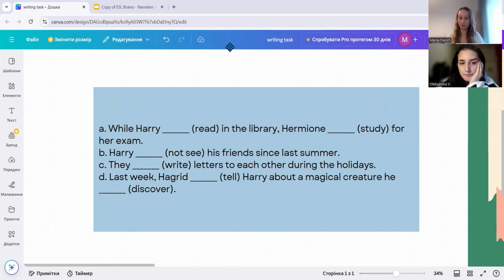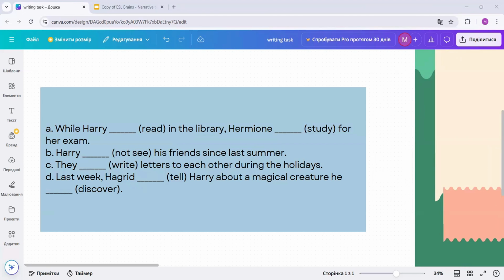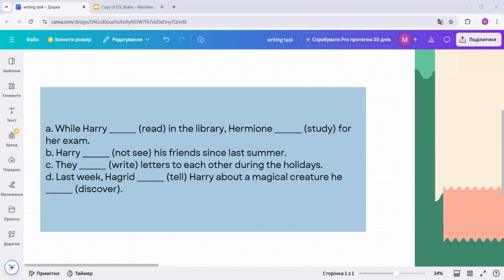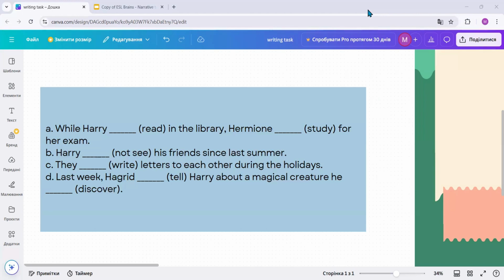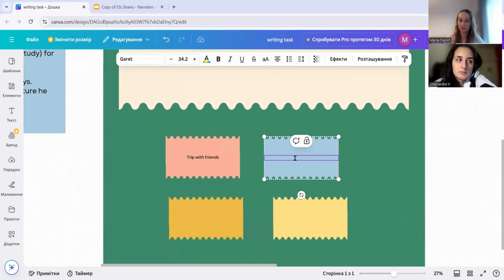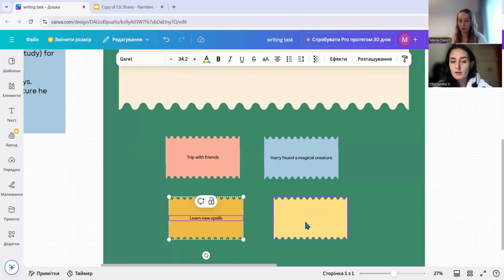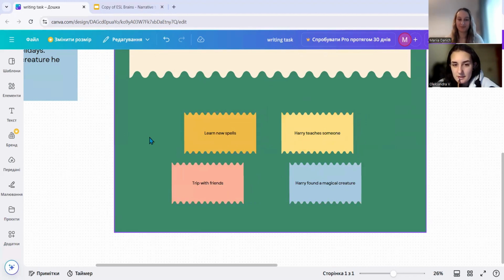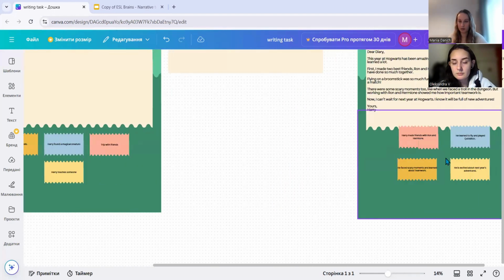Reading, writing, grammar lesson